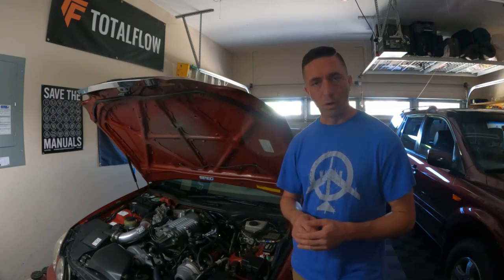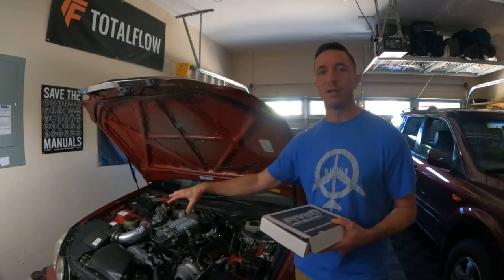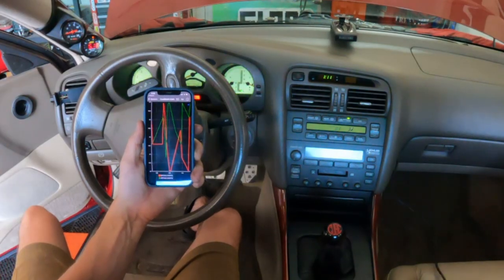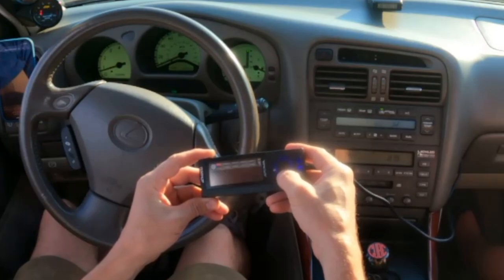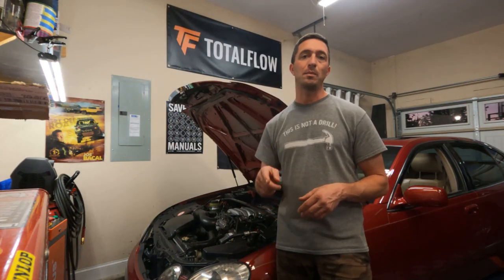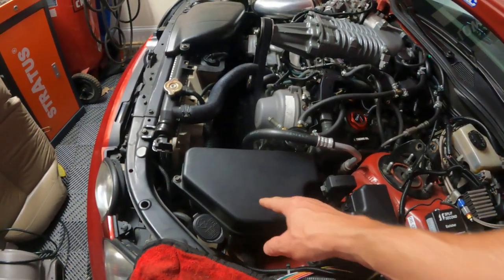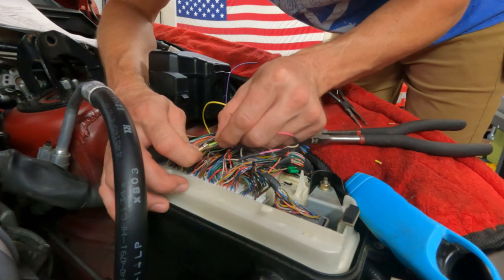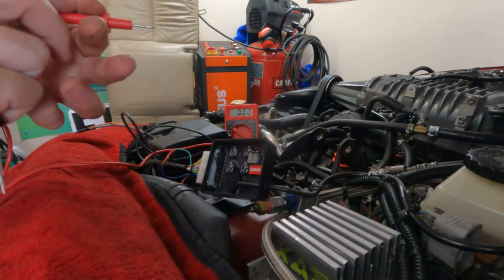Tuning my supercharged TOYOTA / LEXUS - how I finally hit safe AFRs (Injectors, NEO, Enricher)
THIS EPISODE
If you want to get fuel control in your forced induction application to hit safe AFR targets (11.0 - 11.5), this is one way to do it. What's somewhat unique in this video is adjustment of fuel trims and tuning Closed Loop (often overlooked without a standalone). Solid fuel tuning with trims, closed loop and open loop can be accomplished if you have the items listed below...

3. VeePeak WiFi OBD
4. App that works with VeePeak OBD (such as Car Scanner Pro)

0:00 Trailer
0:14 Intro/Injectors
1:42  Clearing the NEO
2:09 Short-Term Trims
4:03 Open Loop Tuning
6:29 SS Enricher Install
16:01 Enricher Street Tuning
19:29  Recap / Outro